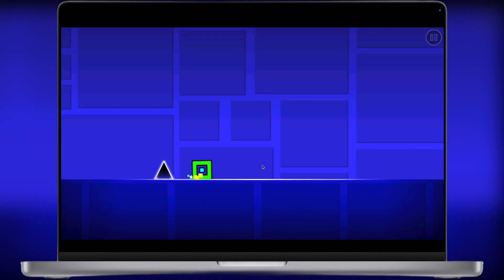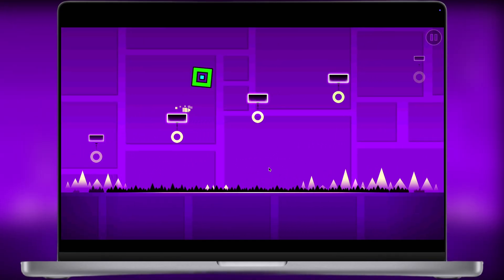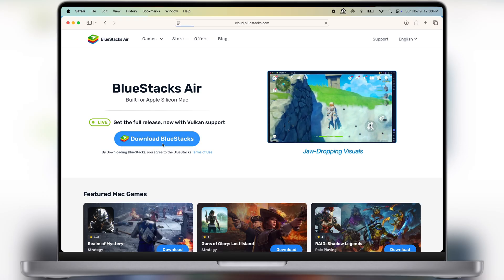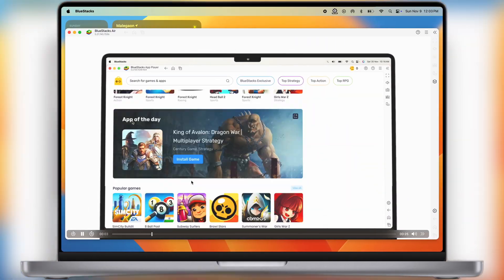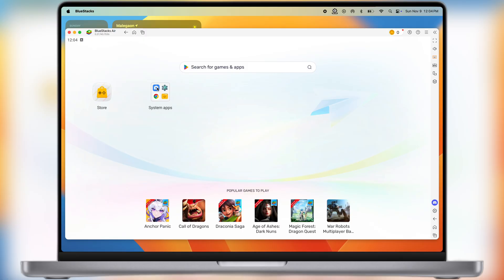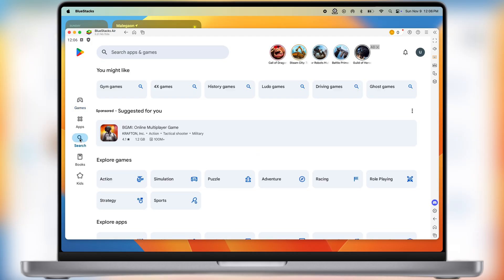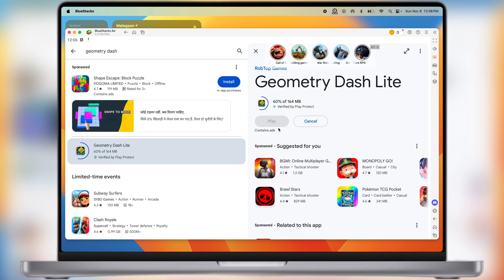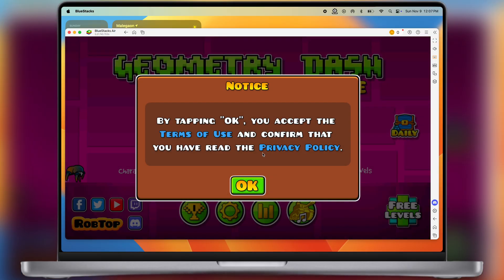How To Download & Install Geometry Dash On PC and Mac (2026)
In This Video I Am Going To Show You How To Download, Install And Play Geometry Dash On Windows PC.

Time Stamp
0:00 Intro
0:18 Download & Install Bluestacks
0:35 Setup
0:52 Install Geometry Dash
1:10 Outro